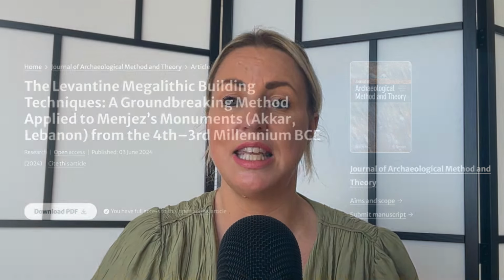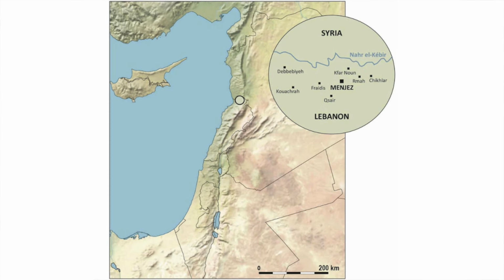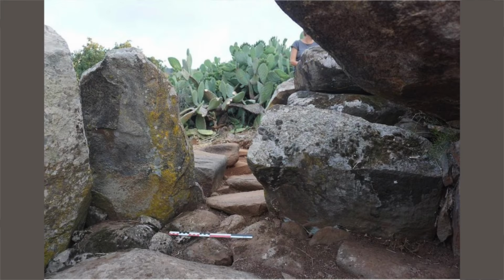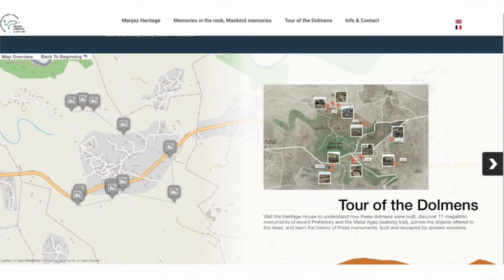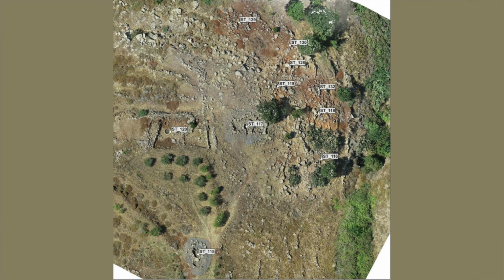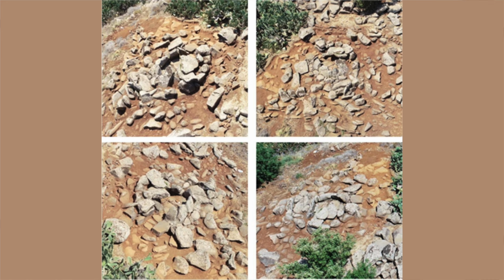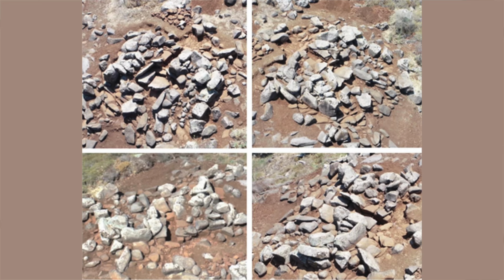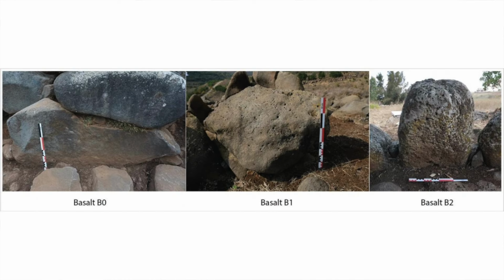New RESEARCH On LEBANON’S MEGALITHIC Monuments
The 45 extant megalithic tombs near Menjez in Lebanon are sophisticated structures dating to the Chalcolithic and the Bronze Age. A new study called the 'MEG-A project - First megalith buildings in the northern Levant,' is shedding new light on these incredible monuments. In this video I discuss the excavation history of these tombs and look at some interesting research that's been done into them including a recent paper based around the current project that analyses their architecture and geomorphology.

00:00 Introduction
01:15 The Menjez Monuments
05:36 Tomb ST_118
07:17 Tomb ST_129

✨  REFERENCES

Defours Rivoira, M., Cousseau, F. & Steimer-Herbet, T. The Levantine Megalithic Building Techniques: A Groundbreaking Method Applied to Menjez’s Monuments (Akkar, Lebanon) from the 4th–3rd Millennium BCE. J Archaeol Method Theory (2024).

Steimer-Herbet, T., Cousseau, F., Haïdar-Boustani, M., Porra-Kuteni, V. and Besse, M., 2020. Megalithic art in the Levantine Rift Valley: the case of the Menjez megalithic monuments in the Akkar (Northern Lebanon). Akkadica, 141(1), pp.1-24.

✨  PHOTOGRAPH CREDITS

Images about the Standing Stones Circle research, credit: Defours Rivoira, M., et al, in the paper referenced above.